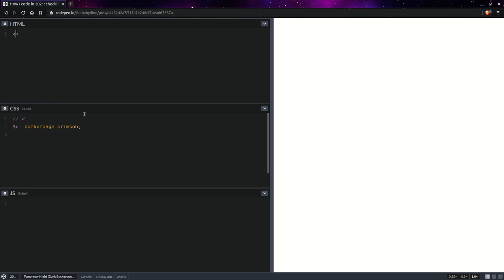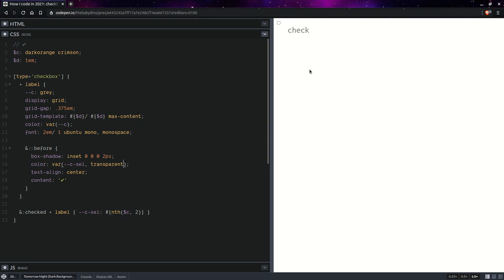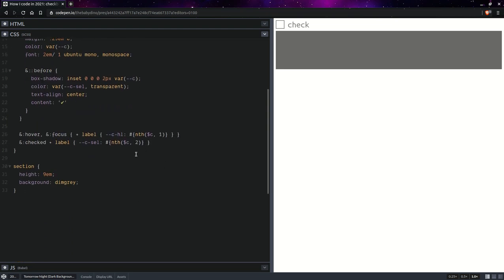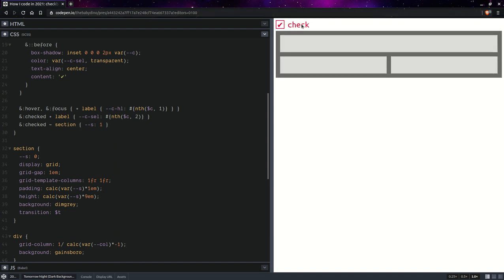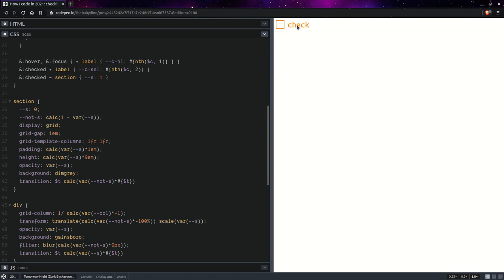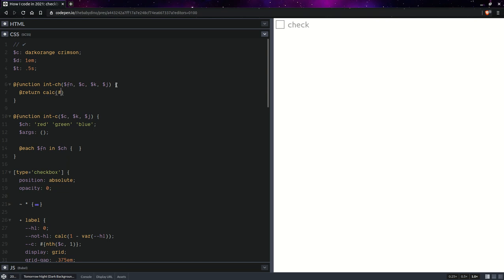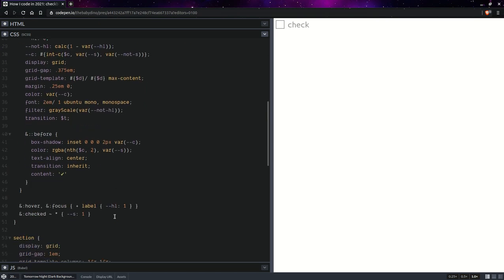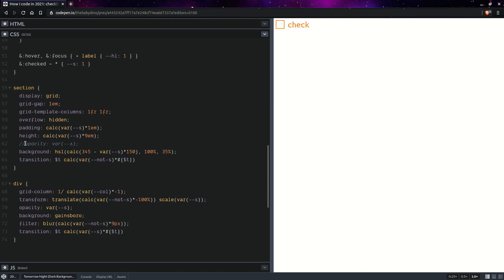How I code in 2021: checkbox control